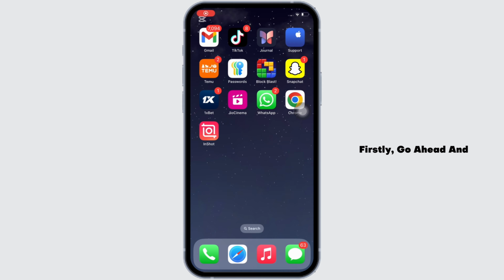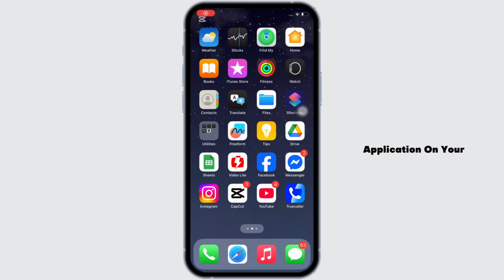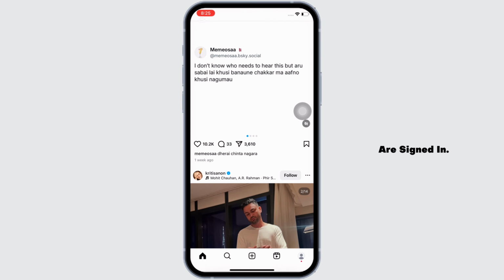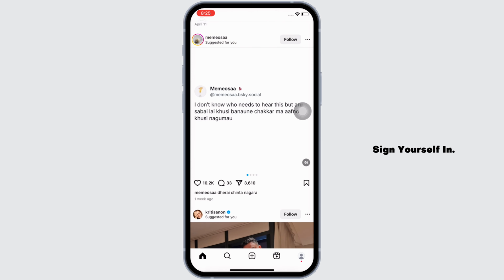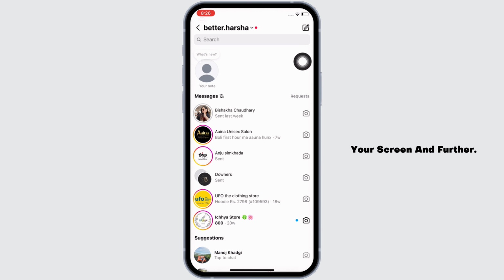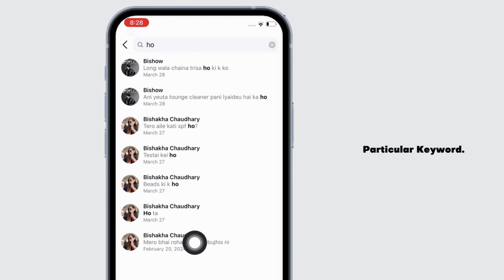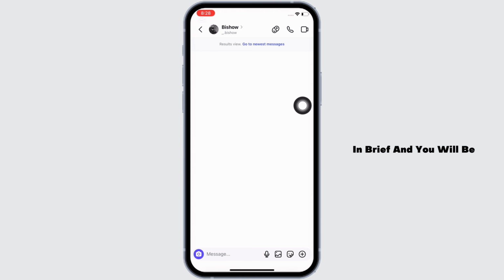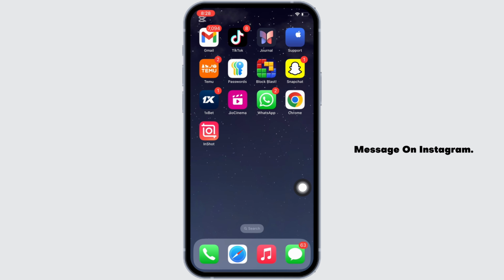How to Search for a Specific Message on Instagram (EASY)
Looking for an old message on Instagram but don’t want to scroll for hours? 📱🔍 This quick and easy 2025 guide will show you how to search for a specific message or keyword in your Instagram DMs — whether you're using iPhone, Android, or the desktop version.

What You’ll Learn in This Video:
✅ How to use Instagram’s DM search feature step-by-step
✅ How to find messages by keyword or contact name
✅ Tips to make your message searches faster and easier
✅ What to do if the search bar isn’t showing up

This is the fastest way to locate old conversations or important info without endless scrolling!

📌 Chapters:
⏱ 0:00 - Introduction
⏱ 0:10 - How to Search for a Specific Message on Instagram

🔔 Turn on the bell icon so you never miss a helpful how-to from Techmates!